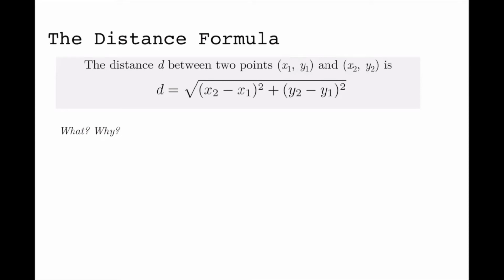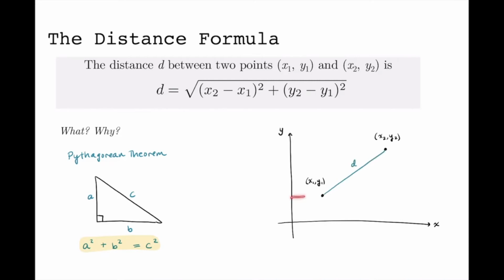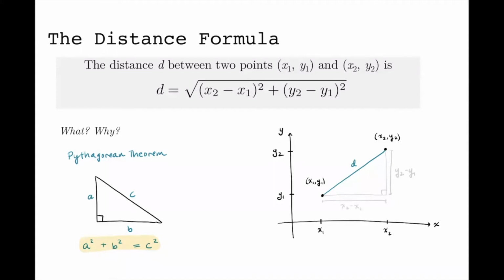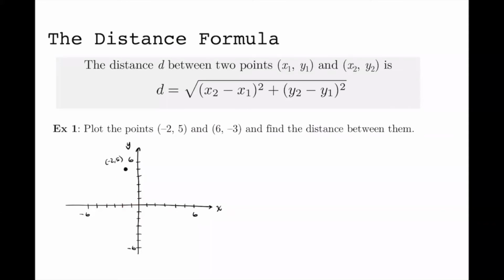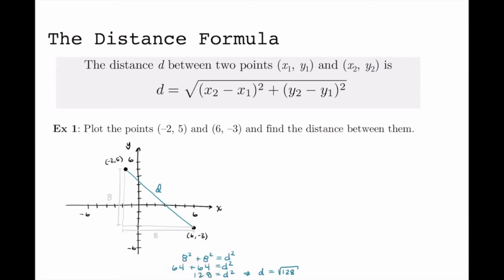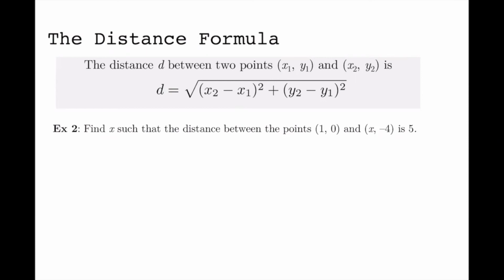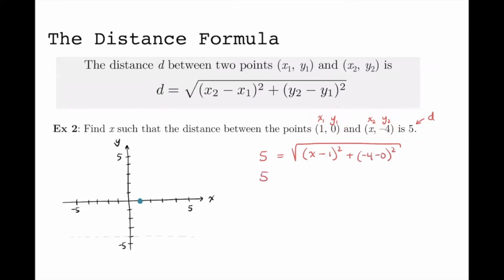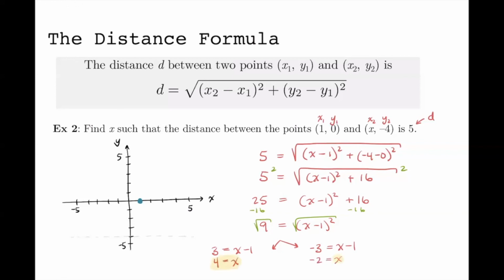1.1 (2 of 3) - The Distance Formula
0:00 Distance Formula
5:43 Example 1
11:33 Example 2